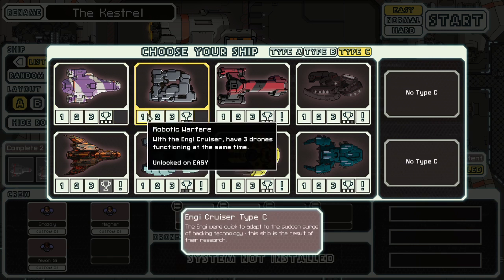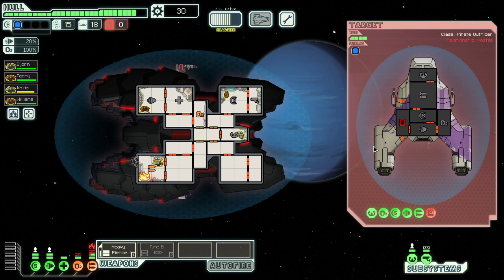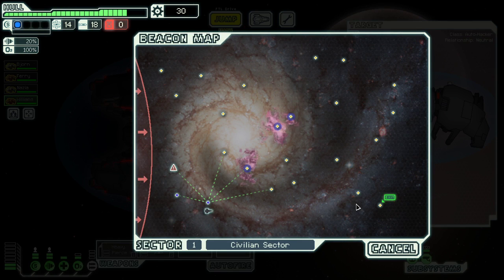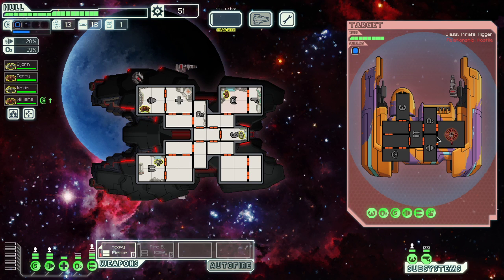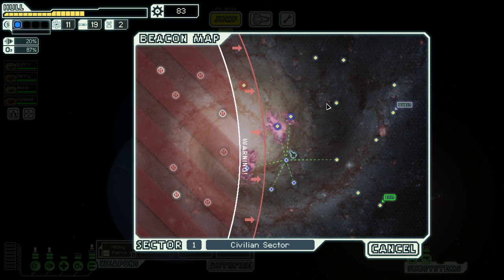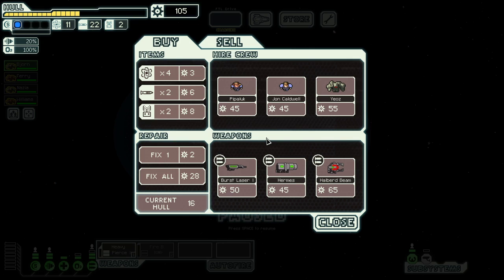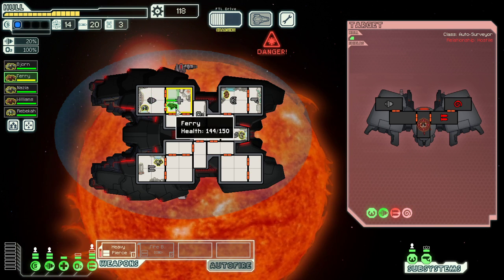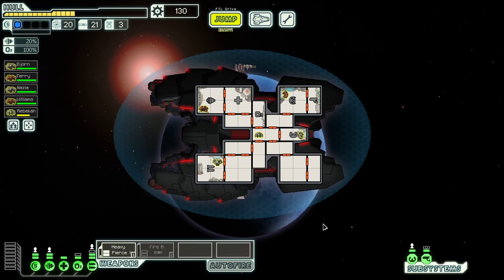Let's Play: FTL - Session 23c: Rock B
It's been a while since I tried this ship, so hopefully this goes ok.

Quarantine Stream